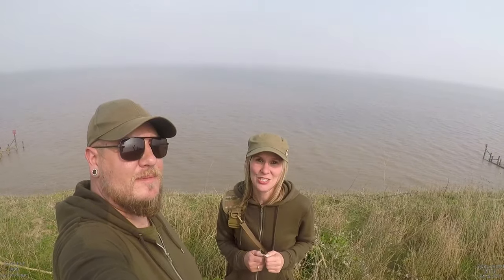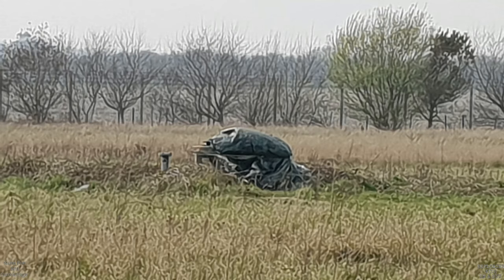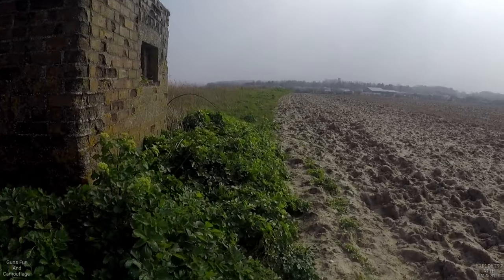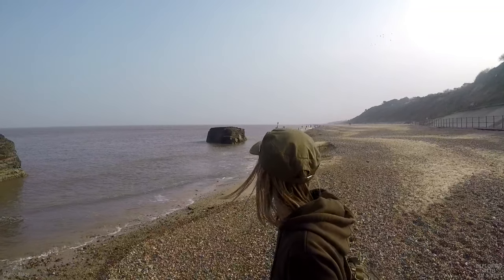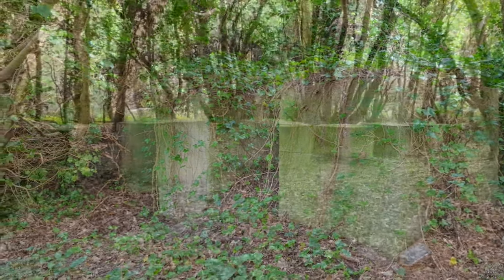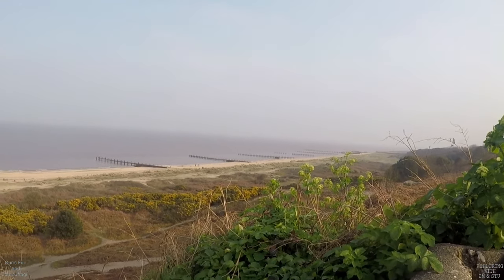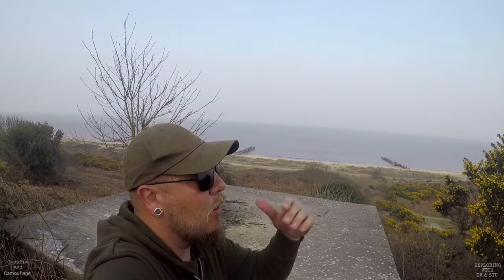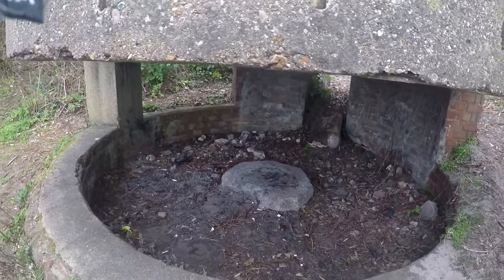The WW2 Coastal Defences Of Corton & Gunton, Lowestoft Suffolk.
The defences that run along the coast at Corton and Gunton Warren rank as one of the best preserved stretches of WW2 defences along the Suffolk coast.
This area formed the northern boundary of Lowestofts defensive perimeter and was heavily defended during the war due to the port of Lowestoft that sits just to the south which was considered of great importance and so was given an all round defended perimeter.
In this video we explore many of those defences that were put in place including numerous pillboxes, tank defences, gun pits and emplacements as well as take a quick look at the CHL Radar Station just to the north at Hopton.